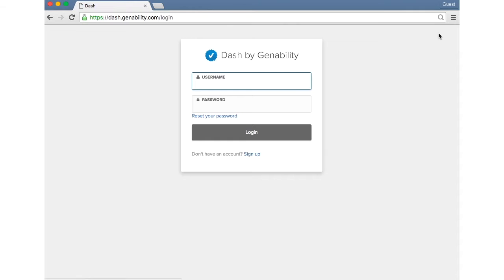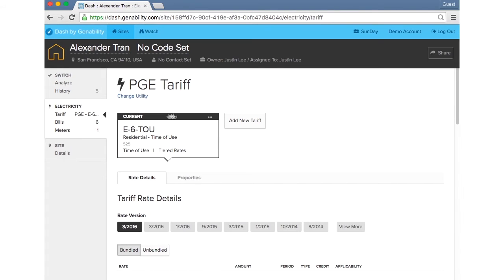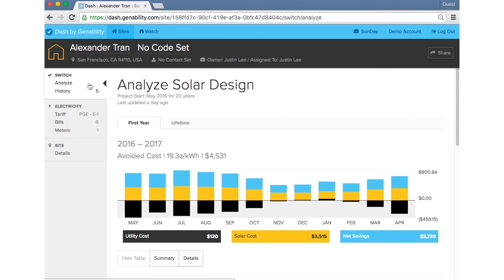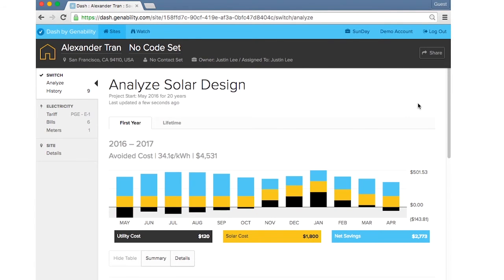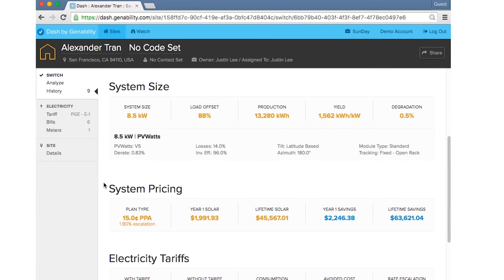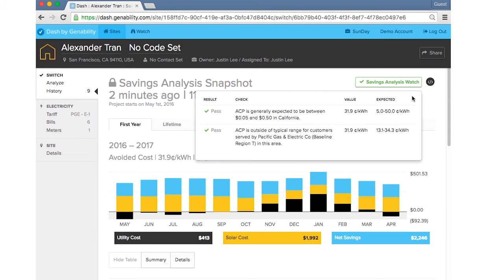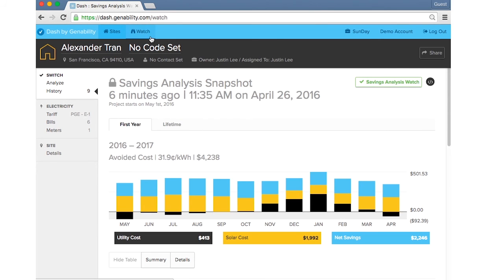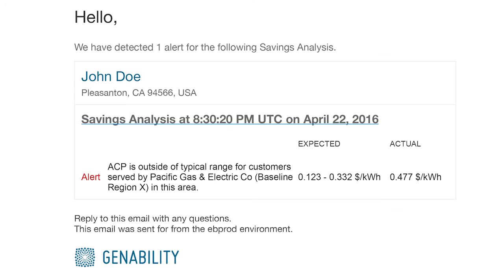Dash and Watch by Genability Demo